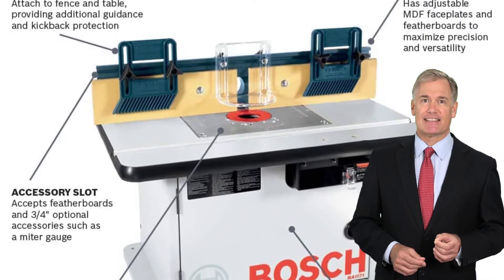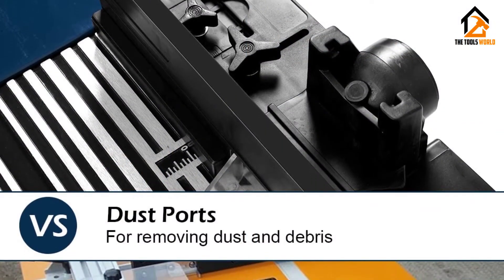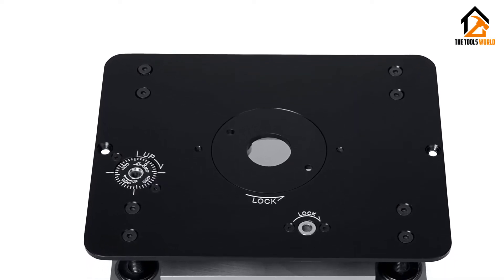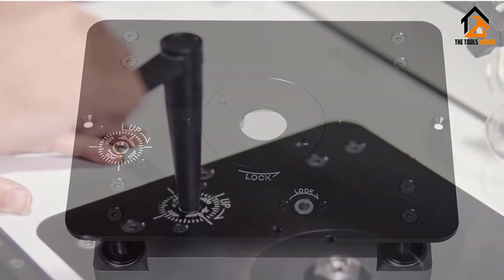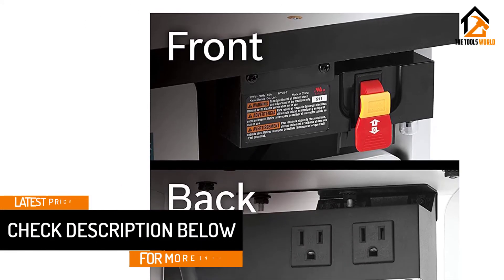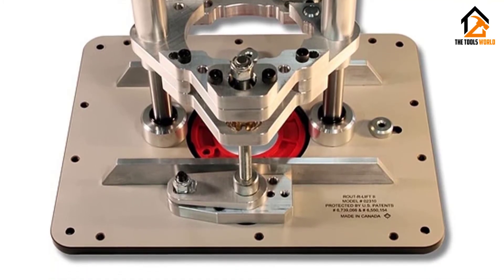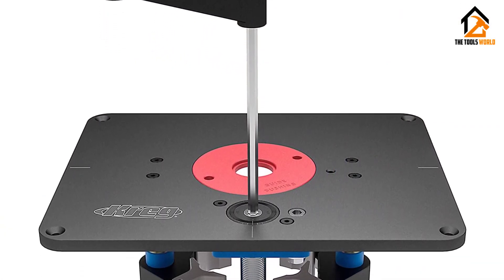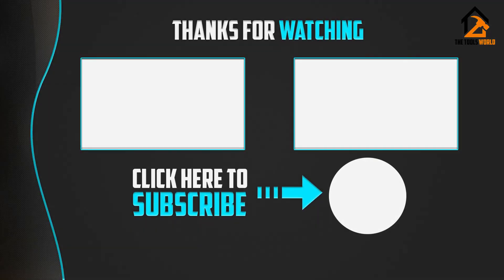Best Router Lifts | Top 5 Router Lifts Review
▶️ In This video, We recommended the top 5 best Router Lifts.

▶️ 5. Goplus Aluminum Extra-Large Extension Router Table.

▶️ 4. JET Router Lift.

▶️ 3. Bosch Cabinet Style Router Table.

▶️ 2. JessEm Rout-R-Lift II For 3-1/2″ Diameter Motors.

▶️ 1. Kreg Precision Router Lift.

In this video, we shortlisted the top 5 Best Router Lifts in 2021. We made this list based on our personal opinion. After performing our research based on their price, quality, durability, brand reputation, and other related issues we ranked them with no particular request or influence.

We have tested each Router's Lifts and tried to include in-depth information on Router Lifts in our Video which will be enough to fulfill all of your needs. We recommended The Top 5  Router Lifts  In this video. All of them are maintaining quality. If you want to buy Router Lifts, we think this list will be very helpful to you.

We hope you like the Router Lifts we selected for this year. If you have any questions related to the Router Lifts which are listed here, please leave a comment down below and we will get back to you as soon as possible.